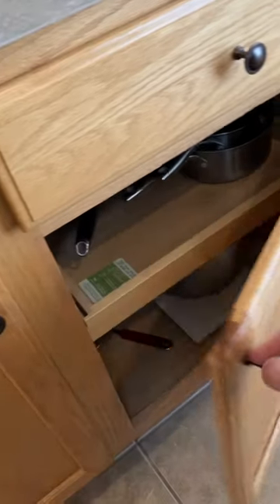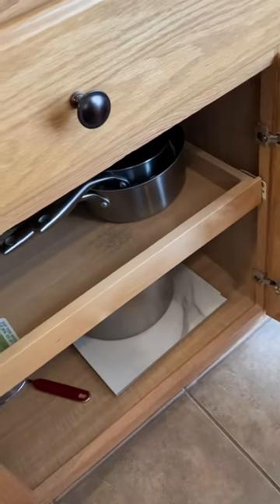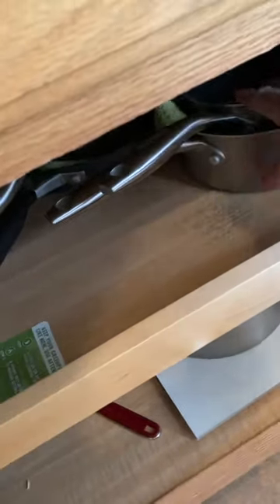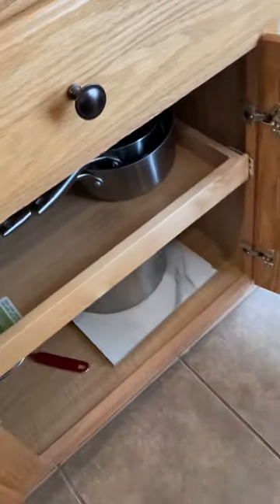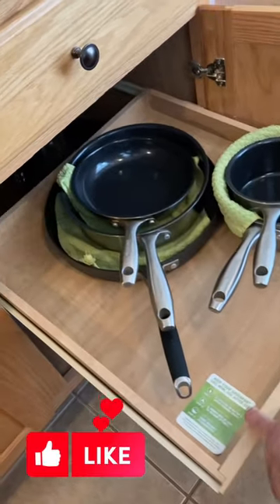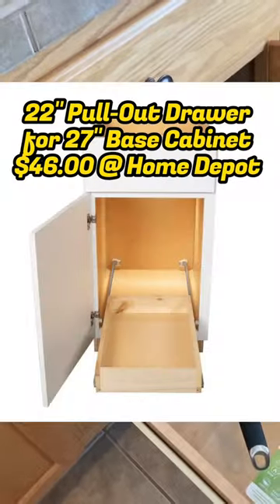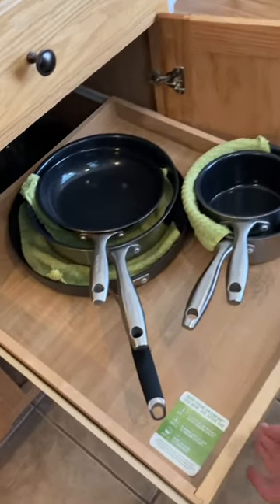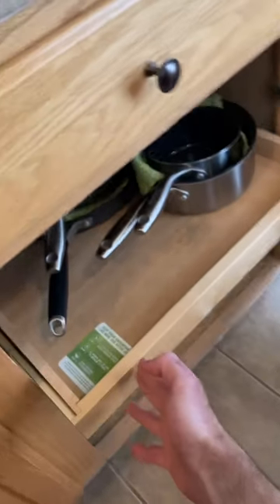Solution for hard to reach pots and pans in kitchen cabinets tips diy homeimprovement ￼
If you have trouble reaching pots and pans that are in the back of your kitchen cabinets, this video is for you!